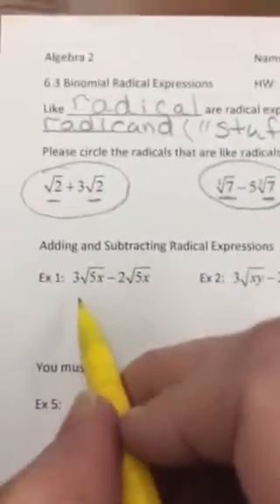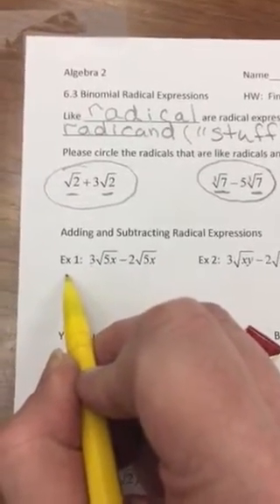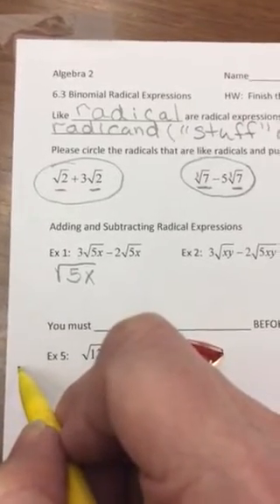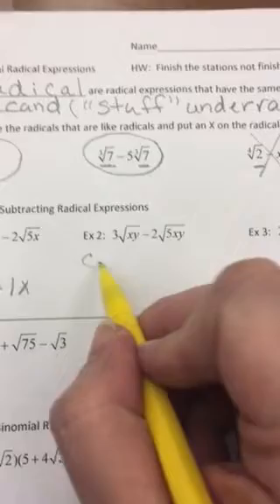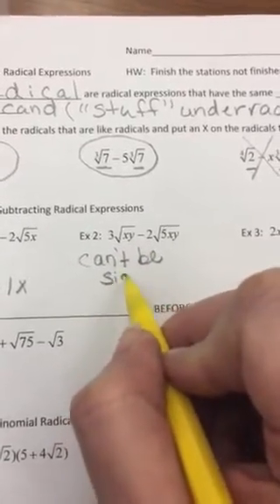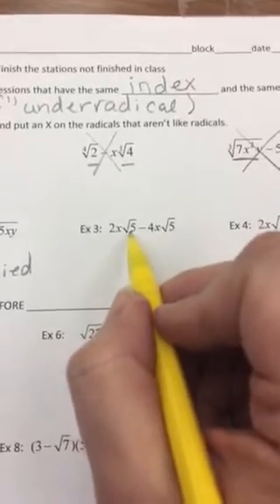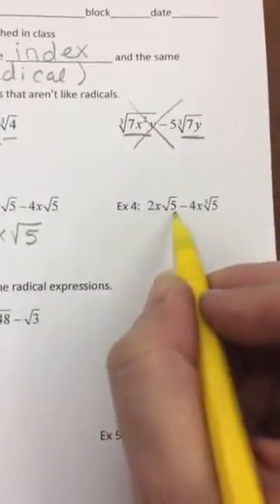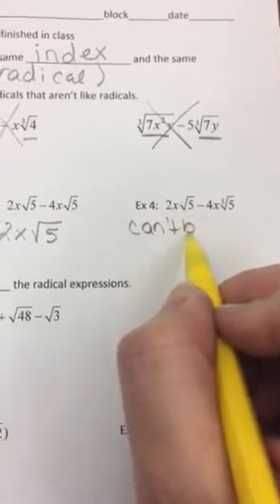6.3 part 1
Like radicals